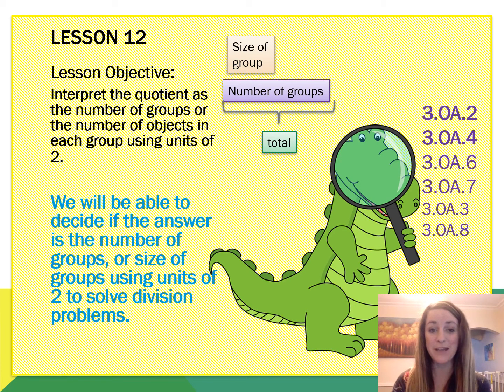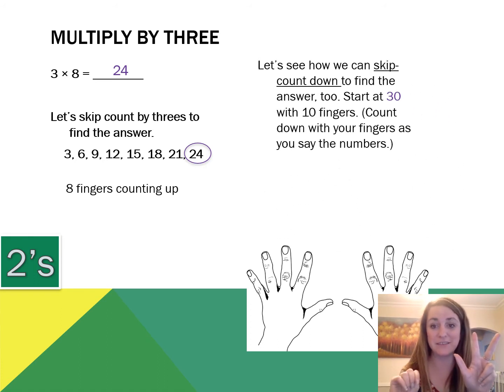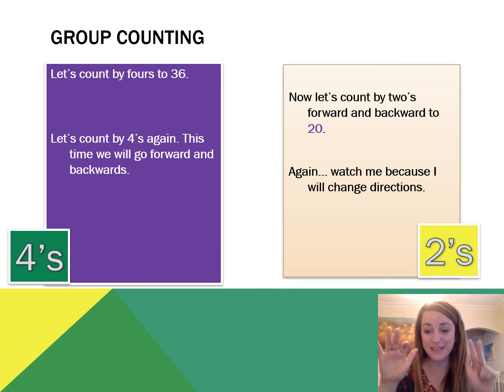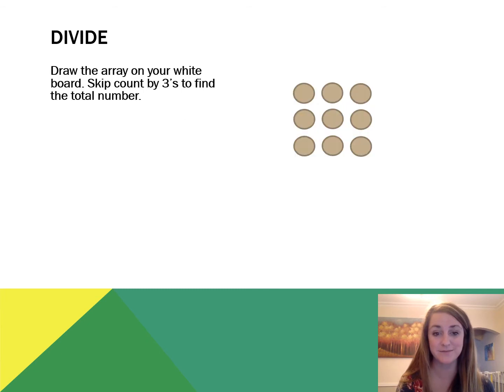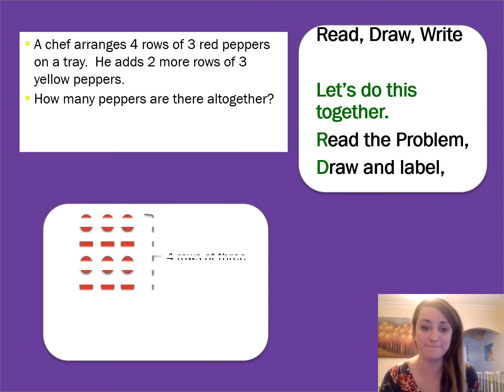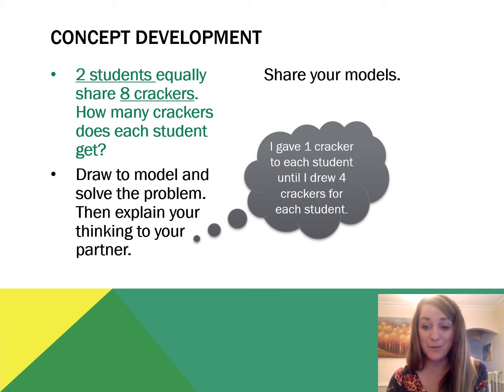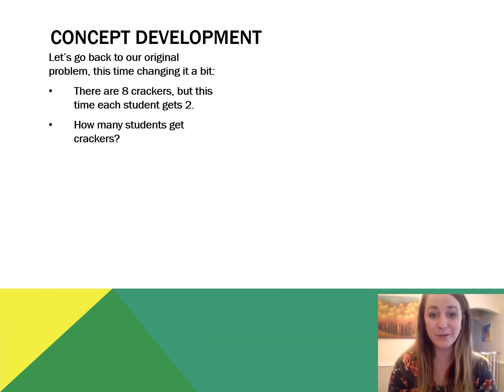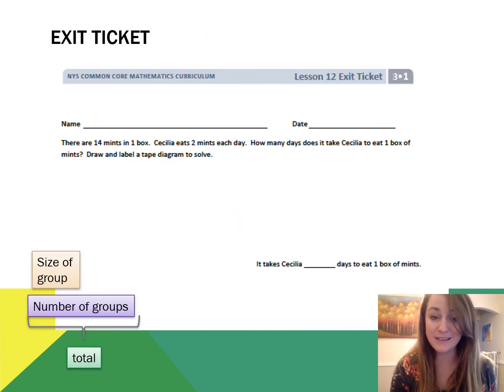💚🔢 Thursday | Oct. 1 | Math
2) 📒 Whether you have viewed the YouTube video, or attended the live lesson, work on the follow Problem Set for 15 minutes for independent practice. This is not a graded assignment, but I will be providing feedback once a week on your problem set.
3) 🗳️ After you have viewed the YouTube video or attended the live lesson, submit your exit ticket on Edulastic.
3) Mark as done!